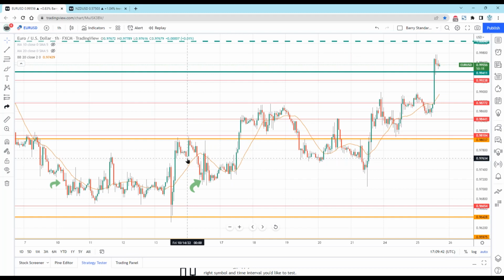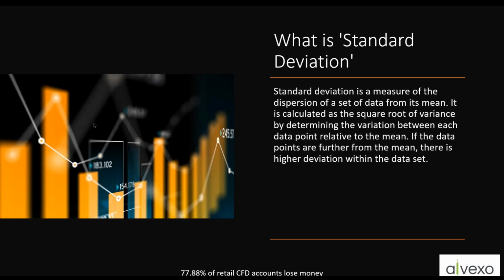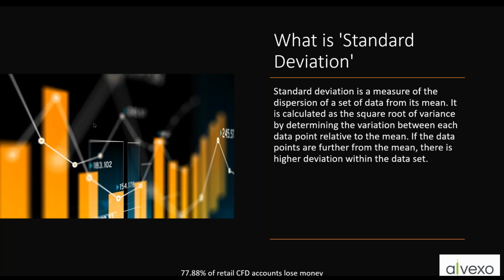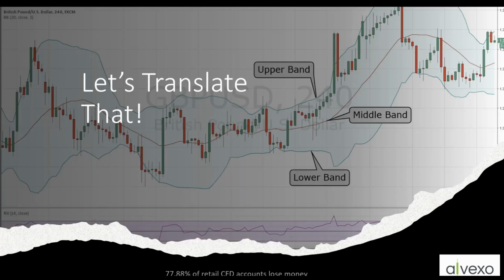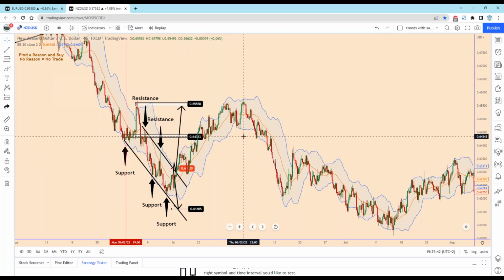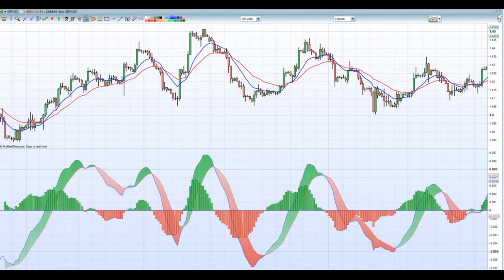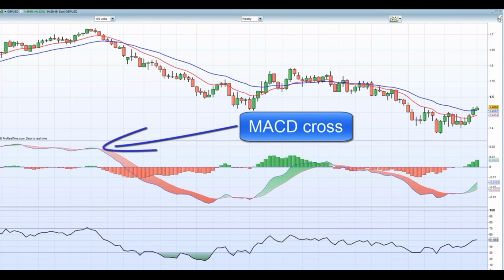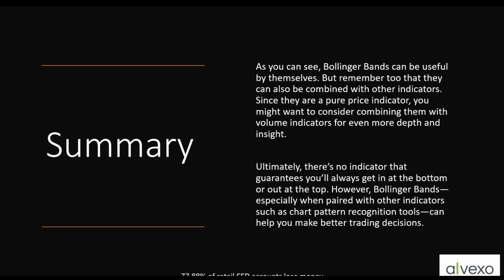Making Successful Trades with Bollinger Bands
John Bollinger created the Bollinger Bands as a type of technical indicator. The indicator creates a band or channel around the asset's price action. The parameters of the channels are derived using a moving average and standard deviations. Bollinger bands may be used to determine the direction of a trend, identify possible trend reversals, and track price volatility. If you stick to certain basic rules when using them, they might aid your trading decisions. Bollinger Bands are useful for both long and short-term investment strategies. They also have a high rate of success when dealing with foreign exchange and digital currencies. They modify to fit any industry.
Bollinger bands aid in determining whether an uptrend is strong and when it may be rising or reversing. Trading choices can be aided by using this data. In an uptrend, you should follow these three rules when utilizing Bollinger bands.
Price tends to reach or at least move across the top band during upswing impulse waves when the uptrend is strong. When it doesn't work, that might indicate the uptrend is losing steam.
Even during an uptrend, prices drop for periods known as pullbacks. Suppose the price is moving strongly during an uptrend. Pullback lows typically occur near or above the moving average line. The pullback doesn't have to stall out near the middle line, but it does show strength if it does.
The price shouldn't touch the lower band when it is in a strong uptrend. If it does, that's a warning sign of a reversal.
The Bollinger bands indicator is just a tool. It has flaws and won't produce reliable signals all the time. It can help you stay on the right side of the trend and spot potential reversals.